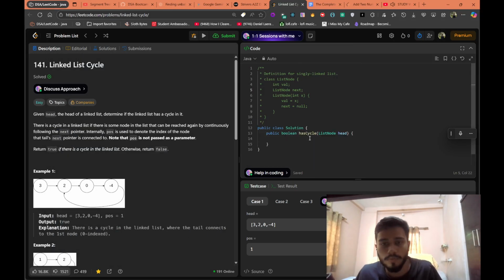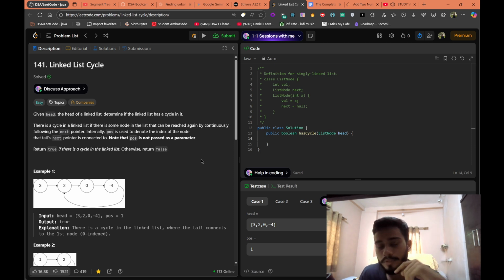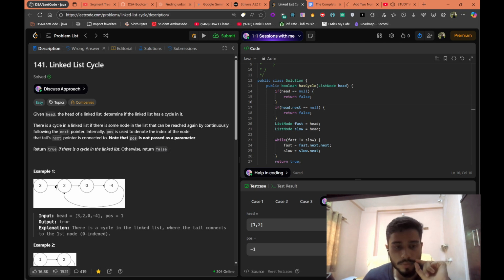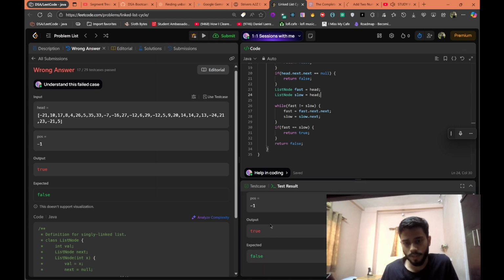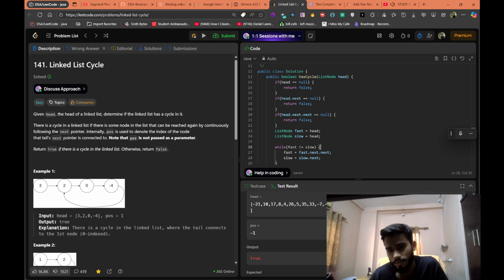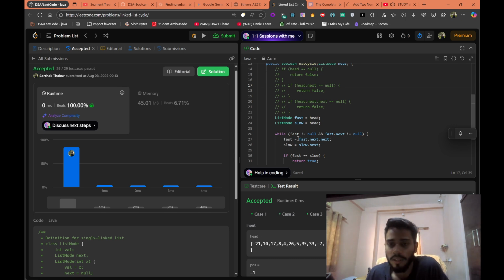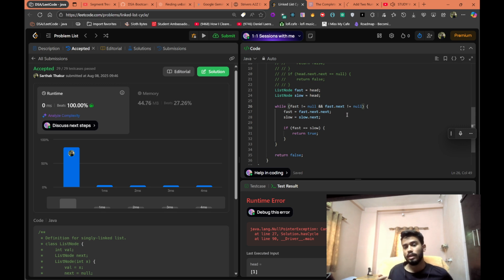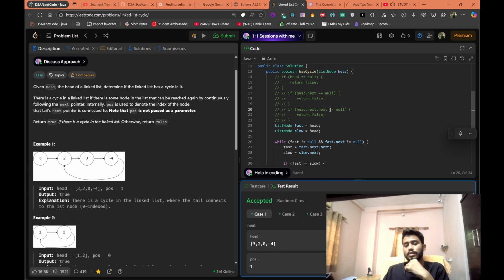preparing for 2026 recruitment (Linked List Cycle LC - 141)